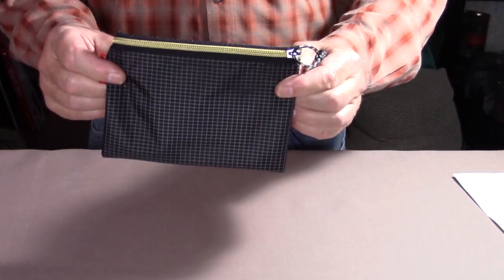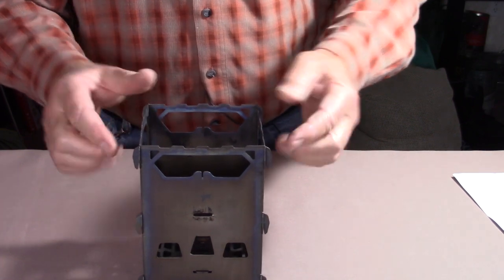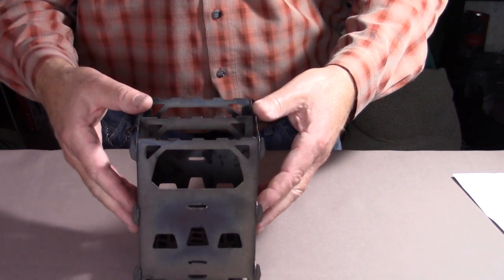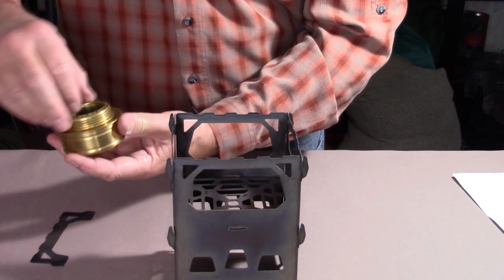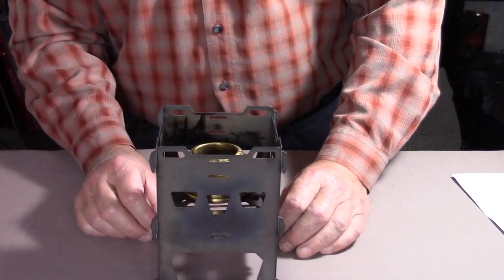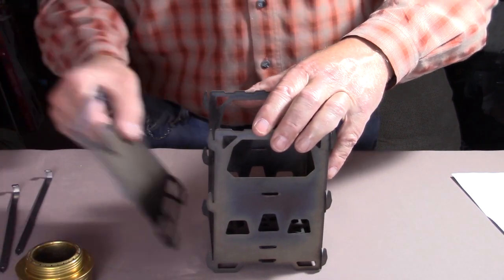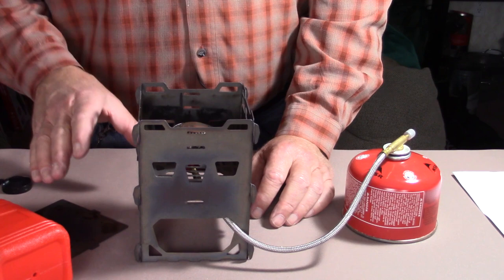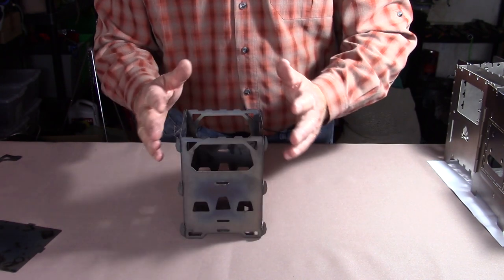Keith Titanium Wood Stove - Comprehensive Review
In this video I provide a comprehensive review of the Keith titanium wood stove

Specs:
• Height: 6.3” / 16cm
• Width: 4.4” / 11.2cm
• Burn Chamber Depth: 5.12” / 13cm
• Weight: 318grams / 11.2 ounces

Comparisons:

Emberlit titanium
• Height: 6” / 15.3cm
• Width: 4.5” / 11cm (at base)
• Burn Chamber: 5” / 12.6cm
• Weight: 209gr / 7.3 oz

Bushcraft Essentials XL ti
• Height: 7.5” / 19.05cm
• Width: 4.72” 12cm
• Burn Chamber Depth: 5.5” / 14cm
• Weight: 500gr/1lb 1.6oz

Bushcraft Essentials LF ti
• Height: 5.5” / 13.8cm
• Width: 3.6” / 9.2cm
• Burn Chamber Depth: 4.17” / 10.6cm
• Weight: 275gr/9.6oz

Firebox 5” ti
• Height: 7.5” / 19.05cm
• Width:  4.72”x5.31” / 12cmx13.5cm
• Burn Chamber:  5.9” / 15cm
• Weight: 519gr/1lb 2.3oz